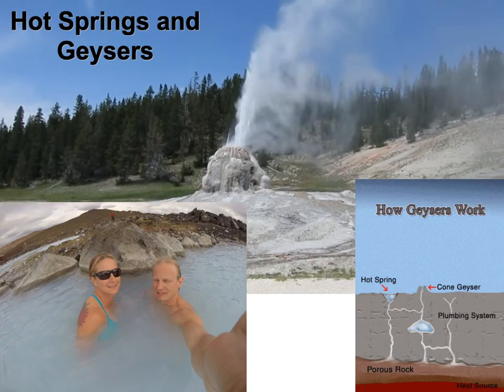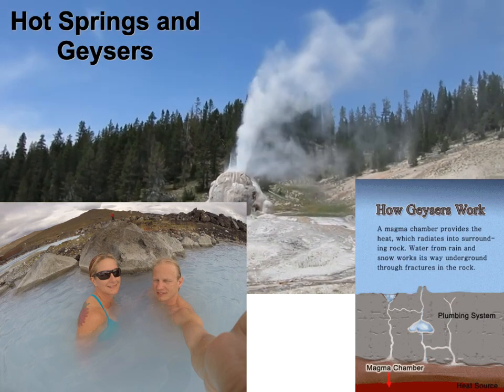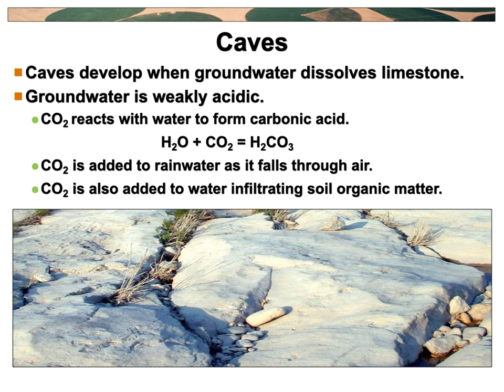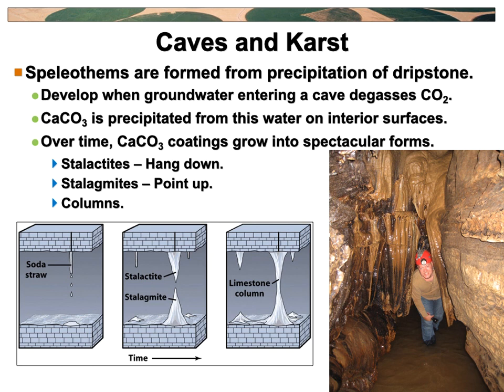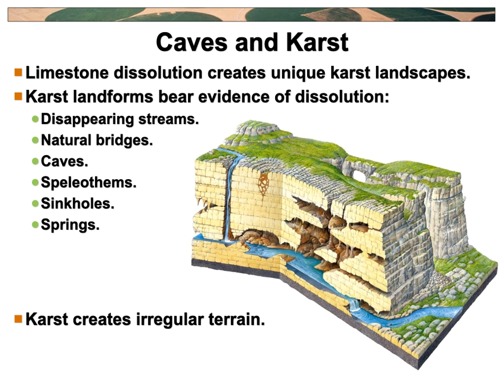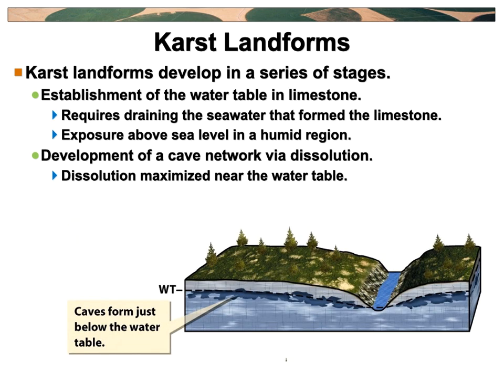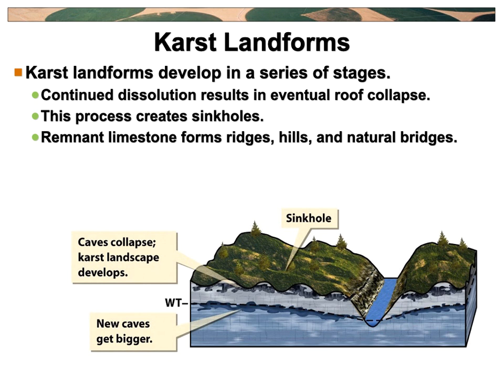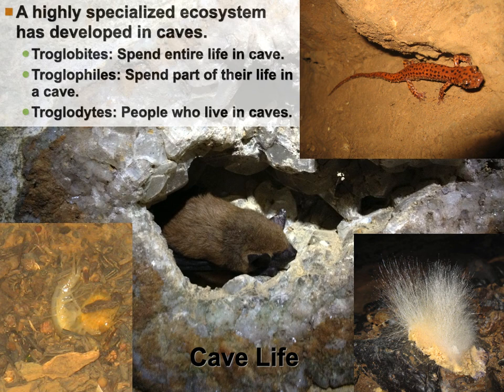Lecture Groundwater 2